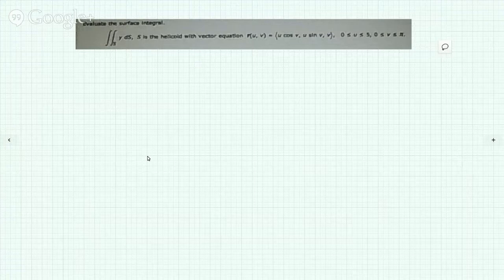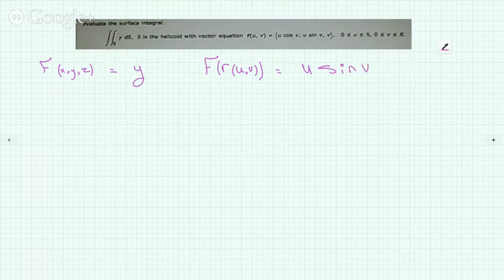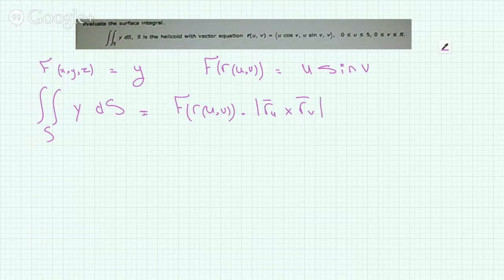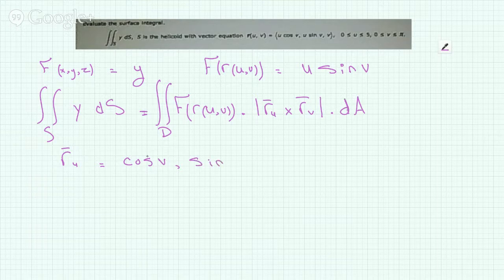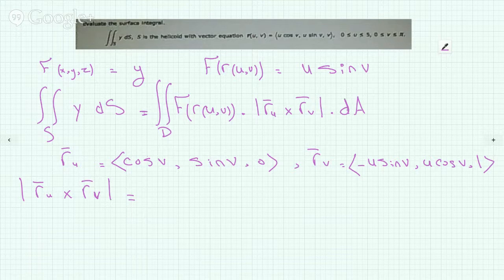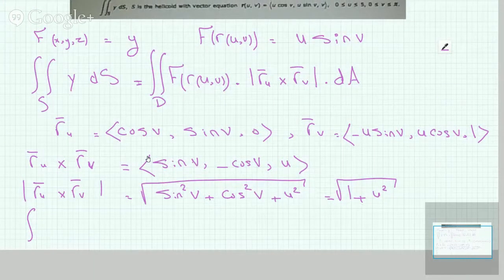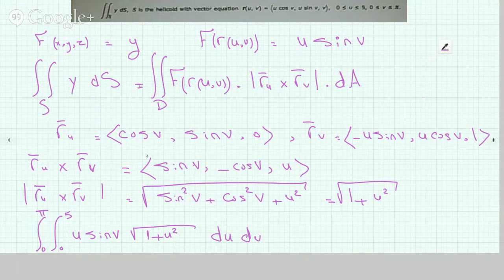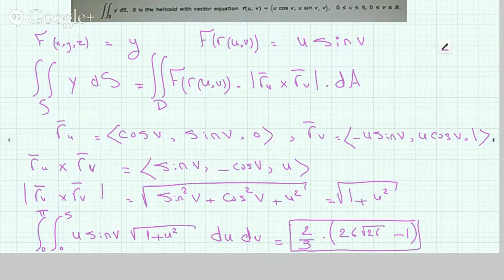EVALUATING SURFACE INTEGRAL ON A HELLICOID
CALC III EVALUATING SURFACE INTEGRAL ON A HELLICOID